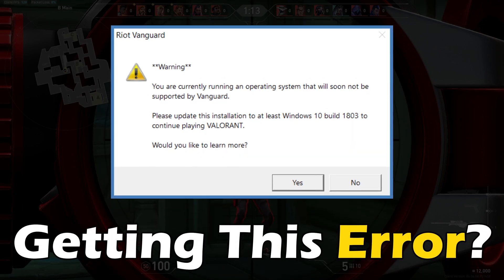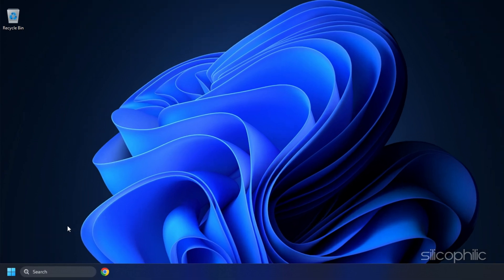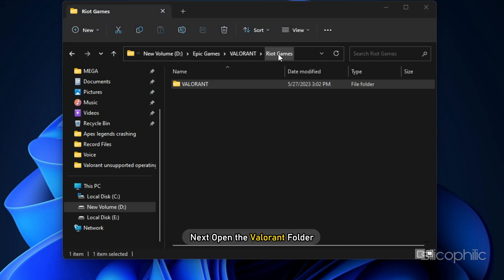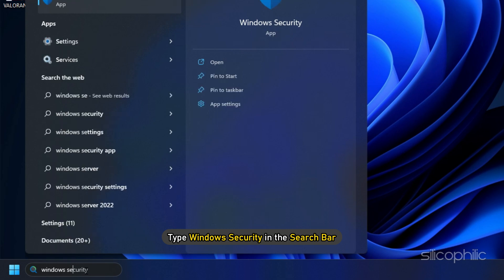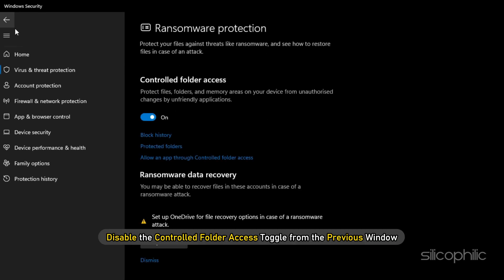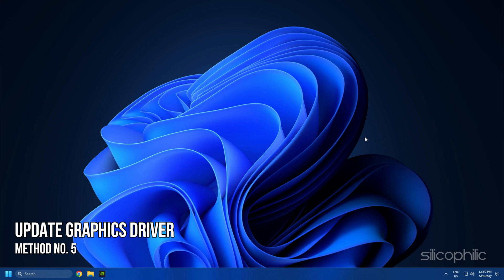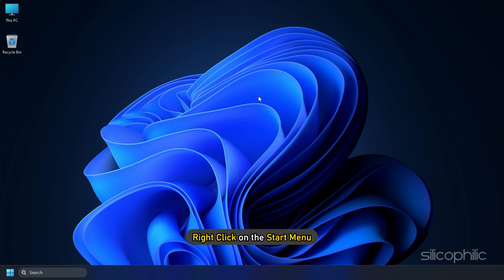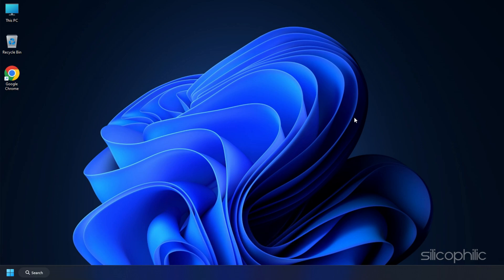How to Fix Valorant "Unsupported Operating System" Error [Play Valorant on Windows 7, 8, 8.1 or 10]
Are you getting the "Unsupported Operating System" error when you try to launch Valorant? Don't worry, you're not alone! This error is caused by the fact that Valorant requires Windows 10 or later. However, there are a few ways to fix this error and play Valorant on your old PC.

In this video, we will show you how to fix the Valorant unsupported operating system error in a few easy steps. We will also cover some other potential solutions that you can try if the first step doesn't work for you.

Timestamps:
00:00 Intro
00:45 Update Windows
01:11 Disable Fullscreen Optimizations
02:19 Add Game to Antivirus Exclusion List
03:40 Reinstall Vanguard
04:13 Update Graphics Driver
05:01 Reinstall Graphics Drivers